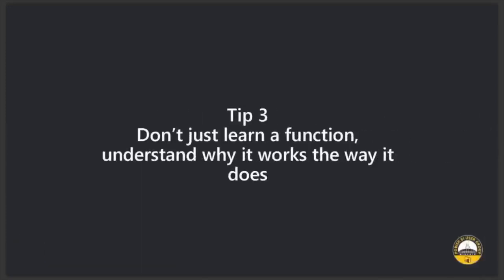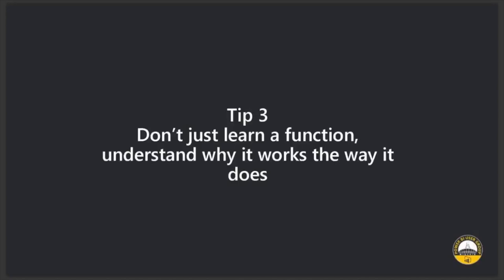Excel Tip 3: Don't Just Learn a Function, Understand Why It Works The Way It Does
Learning about a feature/function without understanding it intricately is akin to cramming. While you learn, understand what the function does and why it works the way it does.

Our videos contain tips, tricks, best practices and methodologies for working with Data and improving your productivity at work using these tools: Microsoft Excel, Financial Modelling, Power BI, DAX, Power Query, M, Accounting, Finance, PowerPoint, Word, Office365, Azure Technologies.